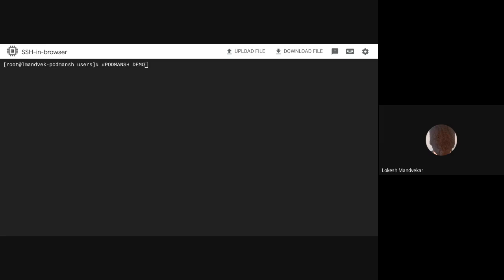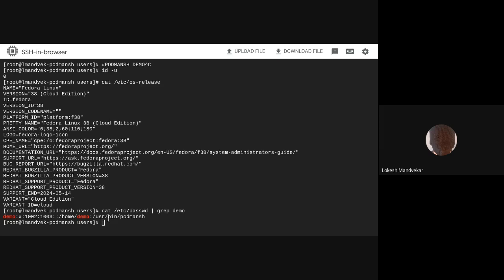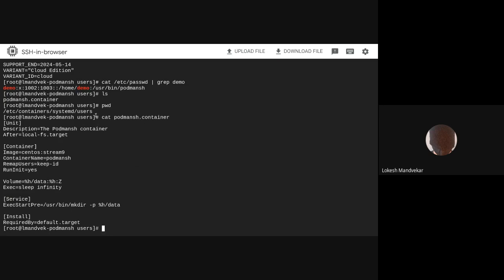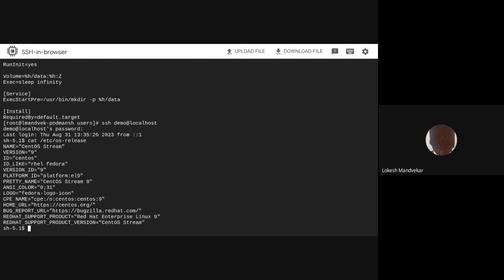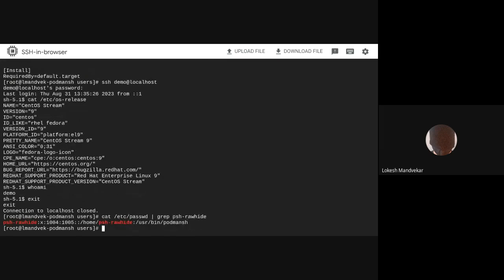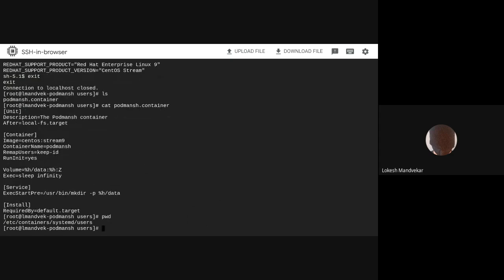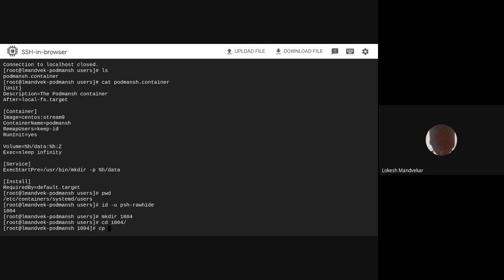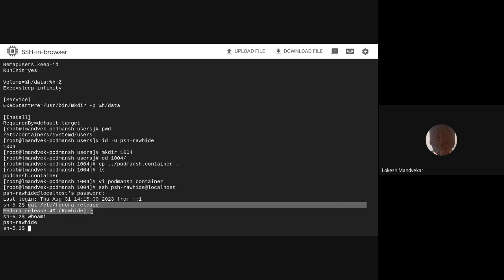podmansh Demo 1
The podmansh login shell debuts in Podman v4.6.  It allows an administrator to confine users within predetermined boundaries. It does this by dropping users into a container environment created by a quadlet specified by the administrator.

In this video, Lokesh Mandvekar, the lead developer of the new login shell, walks you through a simple sample use of podman.sh